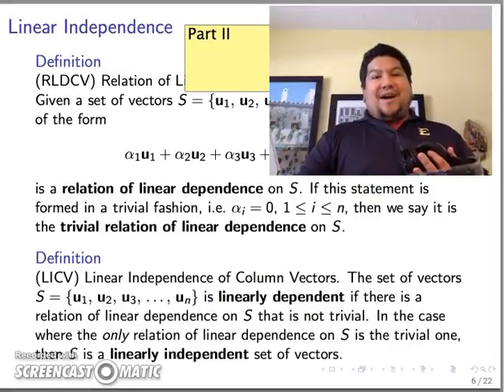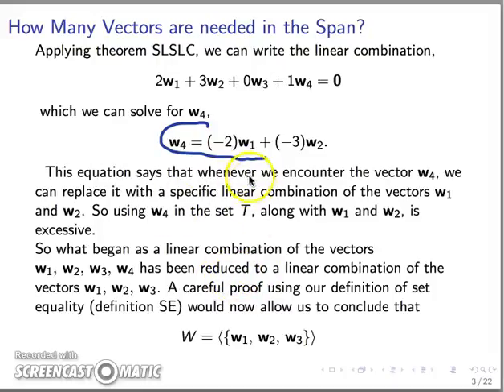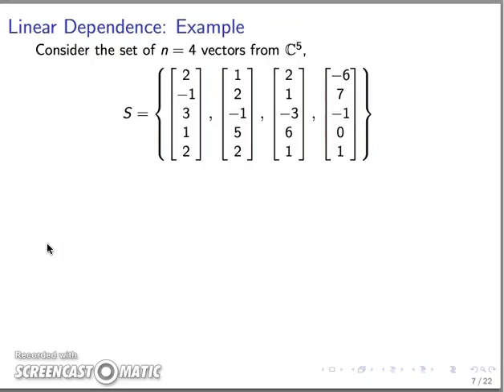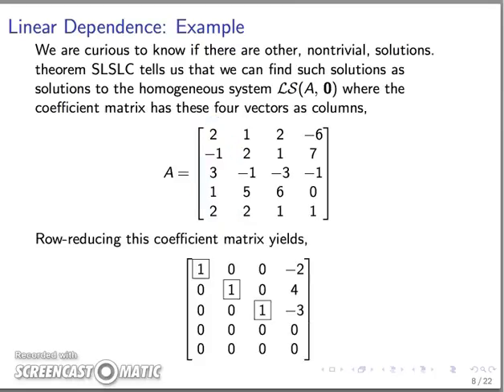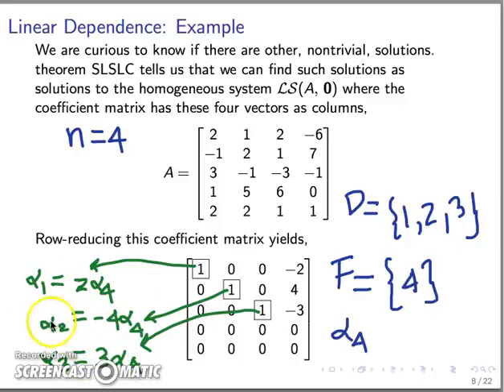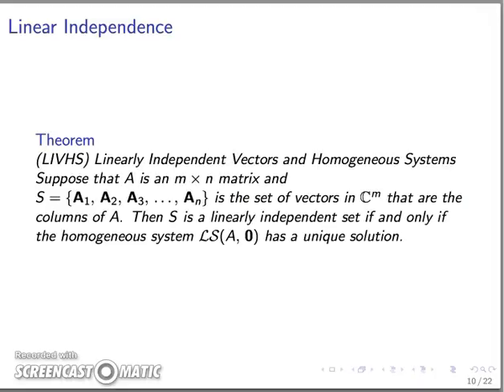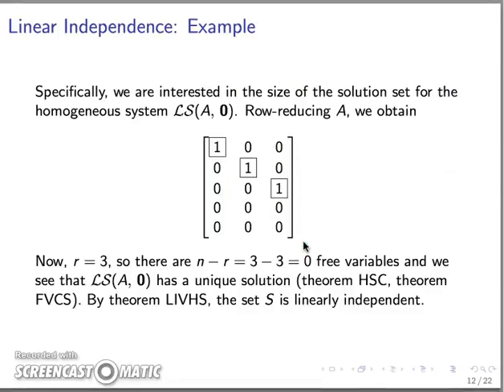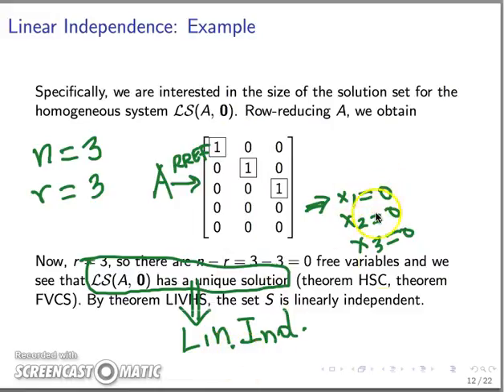MATH 2010 Linear Independence Part 2